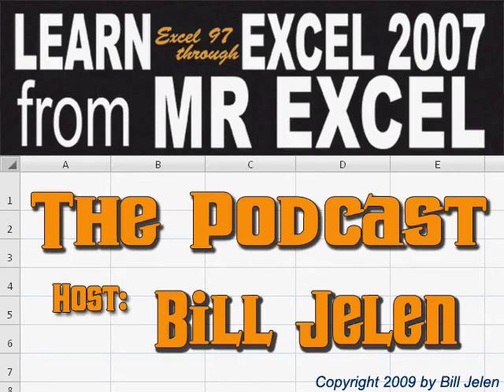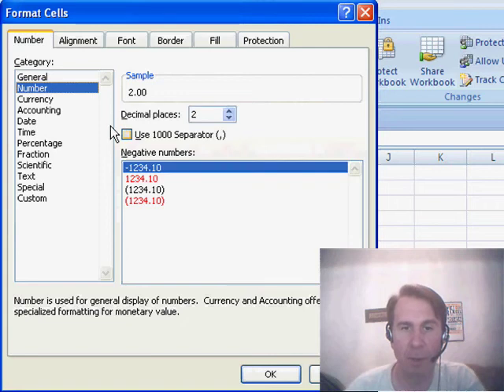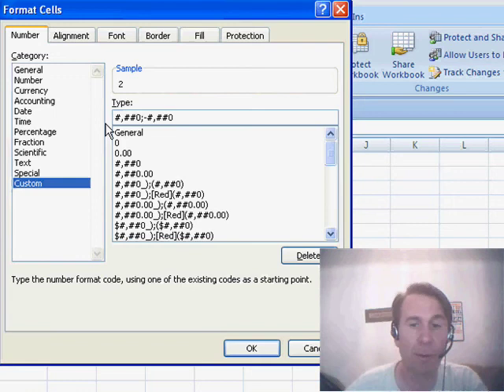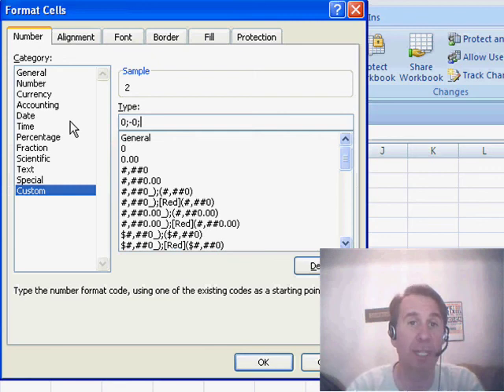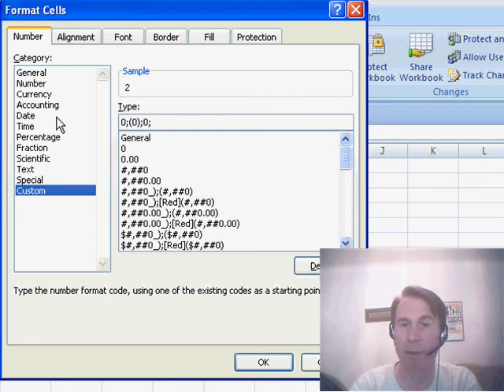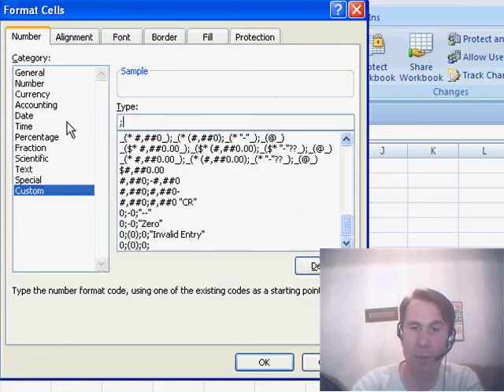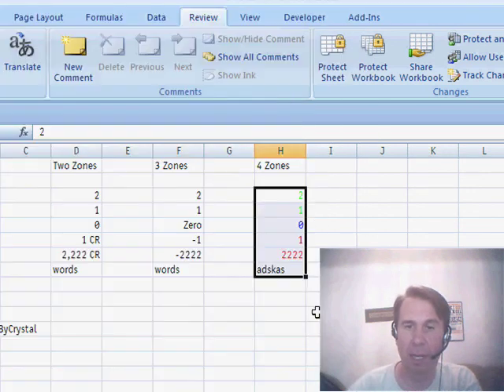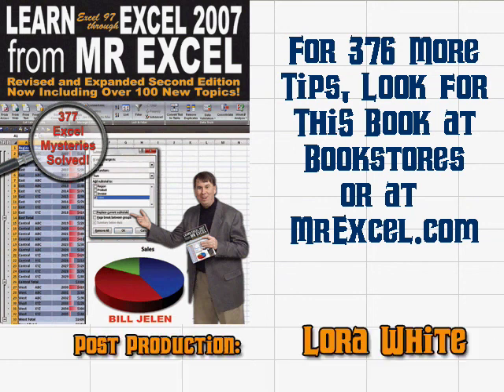Excel - Mastering Custom Number Formats in Excel: Controlling Colors, Text, and More! - Episode 1063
Microsoft Excel Tutorial:  Mastering Custom Number Formats in Excel: Controlling Colors, Text, and More!

Welcome back to another episode of the MrExcel netcast. I'm Bill Jelen and today's tip comes from Crystal, a Microsoft MVP for Access. She runs a YouTube channel called LearnAccessbyCrystal where you can find helpful tutorials on using Access. Crystal suggested that we talk about the different formatting codes in Excel, so let's dive in.

First, let's take a look at creating a custom number format with a single zone. We can do this by selecting the cells we want to format, pressing CTRL 1, and choosing a format such as currency with two decimal places. However, did you know that it's possible to have custom number formats with two, three, or even four zones? Let's explore this further.

To create a custom number format with two zones, we simply separate the two zones with a semicolon. The first zone is used for positive and zero numbers, while the second zone is used for negative numbers. But did you know that you can also change the placement of the minus sign? By putting the minus sign after the second zone, it will appear after the number instead of before it.

But it doesn't stop there. You can also use any text or symbols in your custom number format. For example, if you want to indicate that a number is a credit, you can put "CR" in quotes in the second zone. And did you know that you can have up to four zones in a custom number format? The fourth zone is used for text, so you can control how text is displayed in your cells.

But wait, there's more! You can also use this trick to control the color of your numbers. By using square brackets and the word "green" or "red" followed by a zero, you can make your positive numbers appear in green and your negative numbers appear in red. And if you want to hide certain numbers, you can simply leave that zone blank.

So next time you need to have more control over the way your numbers are displayed, remember that you can use multiple zones in your custom number format. Thank you to Crystal for this great suggestion. Don't forget to check out her YouTube channel for more helpful tips and tutorials.

Table of Contents:
(00:00) Introduction to today's tip on formatting codes in Excel
(00:22) LearnAccessbyCrystal YouTube channel recommendation
(00:32) Creating a custom number format with two zones
(01:19) Adding a trailing minus sign or custom text to negative numbers
(01:53) Using three zones for positive, negative, and zero numbers
(02:33) Using a fourth zone to control text display
(03:05) Preventing text from appearing in the custom format
(03:29) Hiding numbers and text with multiple semicolons
(03:39) Controlling colors in the custom format
(04:47) Clicking Like really helps the algorithm

This video answers these common search terms:
Controlling colors in custom number formats
Controlling text in custom number formats
Creating custom number formats in Excel
Custom number formats in Excel
Formatting codes in Excel
Hiding text in custom number formats
LearnAccessbyCrystal
Number formatting with zones in Excel
Positive and negative numbers in Excel
Trailing minus sign in Excel
Using multiple zones in custom number formats
Using quotes in custom number formats

LearnAccessByCrystal at YouTube asked for a podcast with information about the zones in a custom number format. In Episode 1063, an explanation of the four zones in a custom number format.